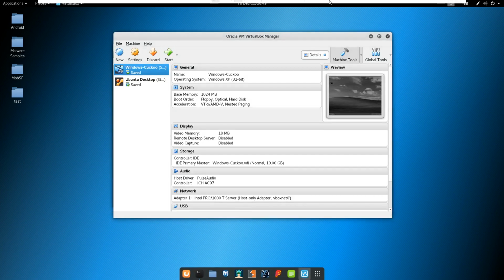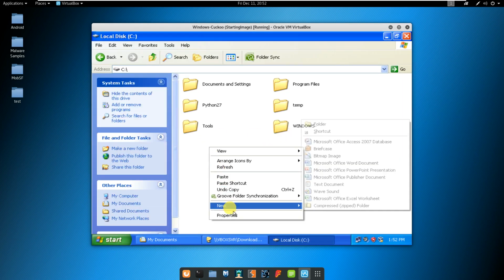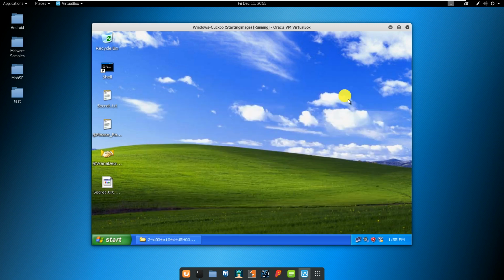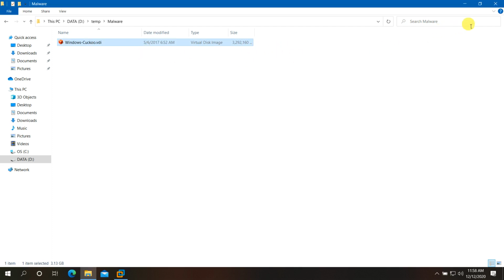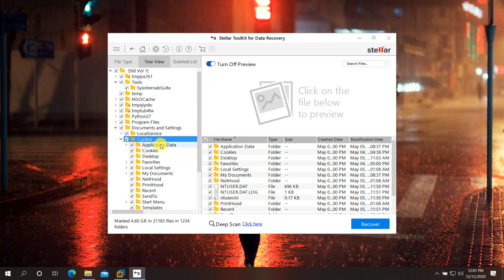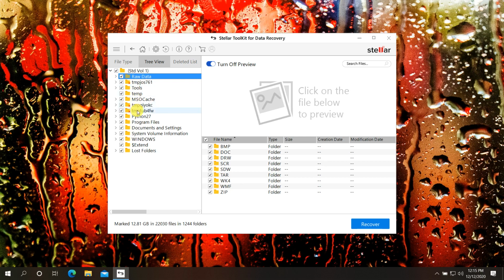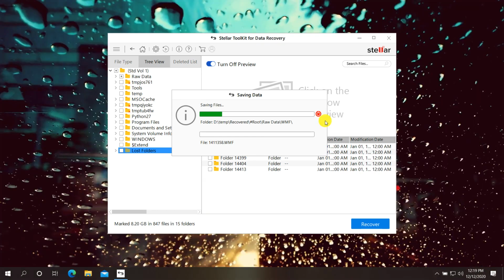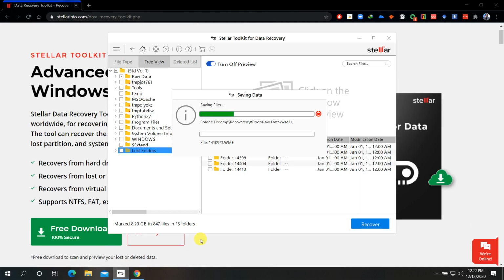Tutorial Series: Data Recovery - Recovering Lost Data from Virtual Machine Image (coz of Malware)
Lost data from Virtual Machine due to several reasons?

Data loss may happen on a virtual machine due to reasons such as unexpected shutdown, hypervisor malfunction, or human error. Stellar data recovery toolkit can mount a virtual machine image (VMDK, VDI, VHD, and VHDX) and recover the lost data.

This video explains the process of recovering lost data from the virtual machine image.

Tools: Stellar Toolkit for Data Recovery